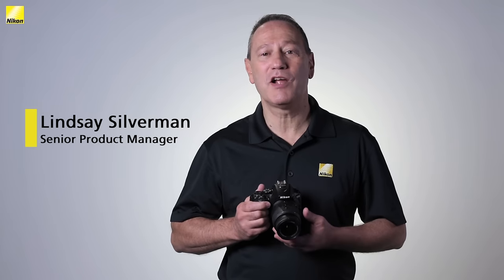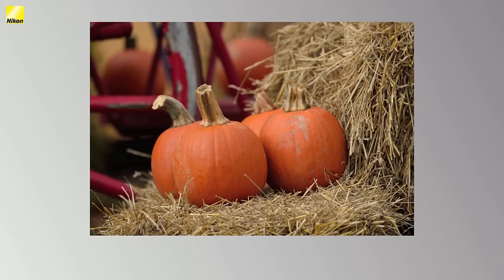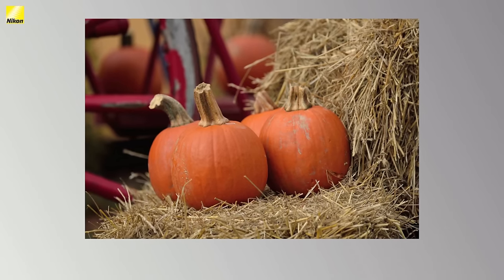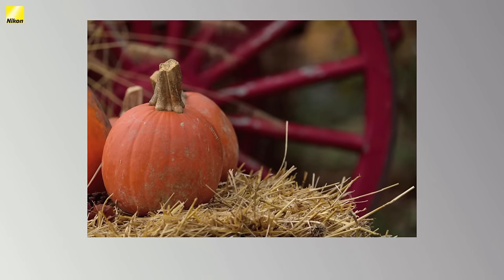Nikon Smart Tip: Pumpkin Patch Trip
Nikon Senior Product Manager, Lindsay Silverman shares weekly photography tips in our Smart Tips video series. This week, we highlight how to capture family fun when picking pumpkins.